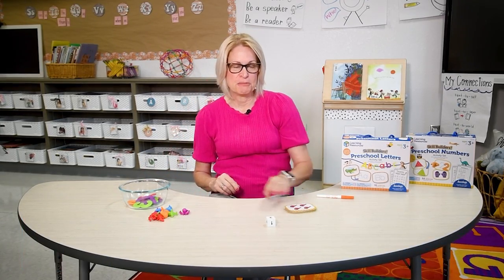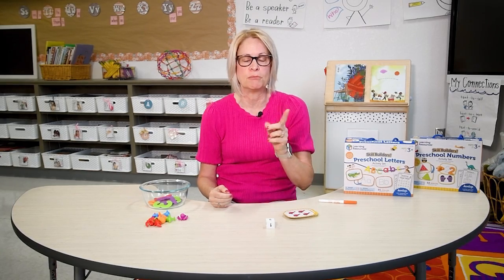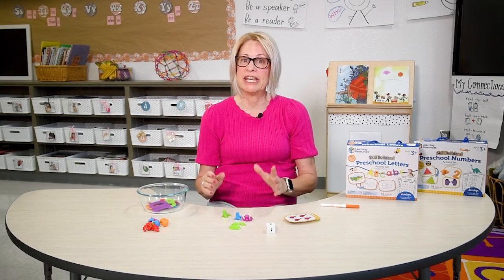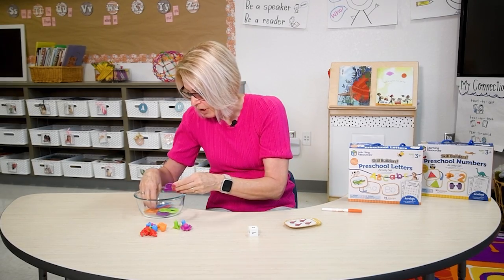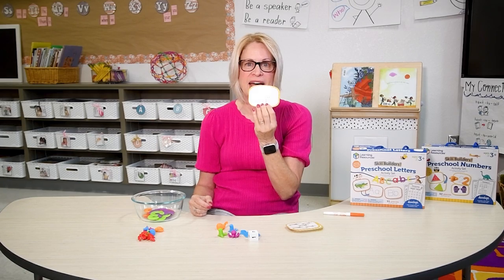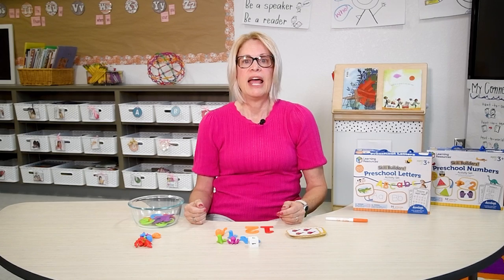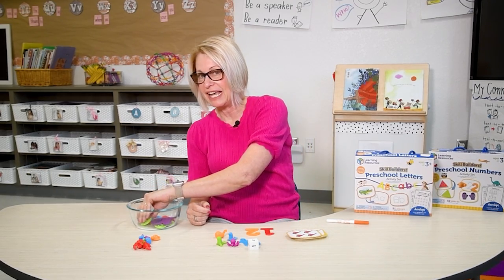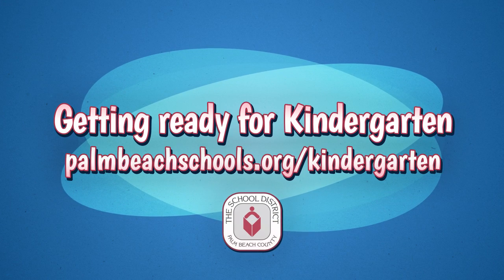Getting Ready for Kindergarten: Math Lesson 2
Welcome, incoming kindergarten families! Watch this video for some fun and educational activities you can do this summer with your free kindergarten readiness kit to practice reading and math ahead of the first day of school.

to register for kindergarten and find out how to receive your free kindergarten readiness kit.